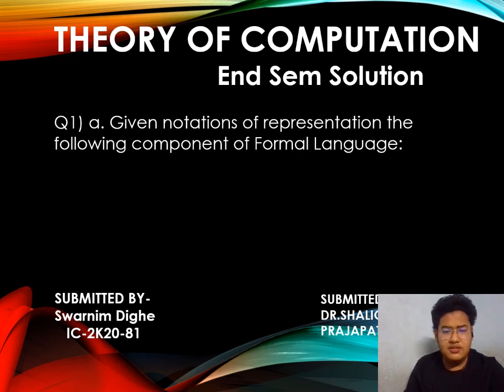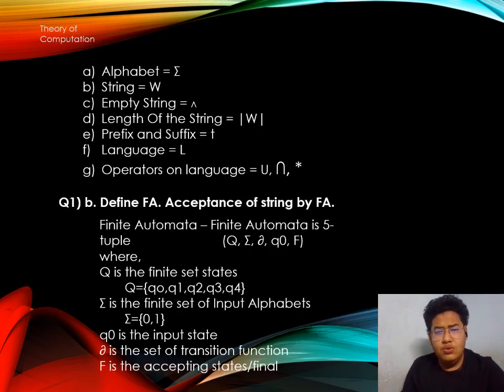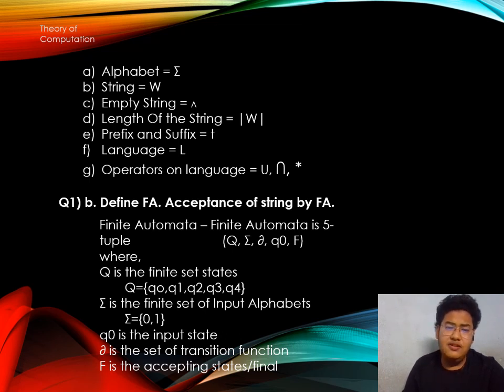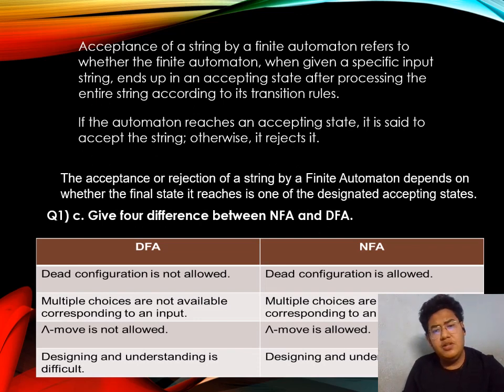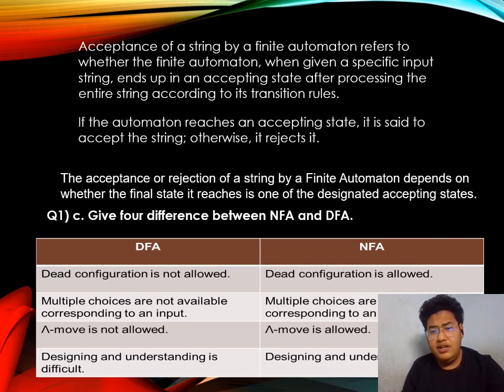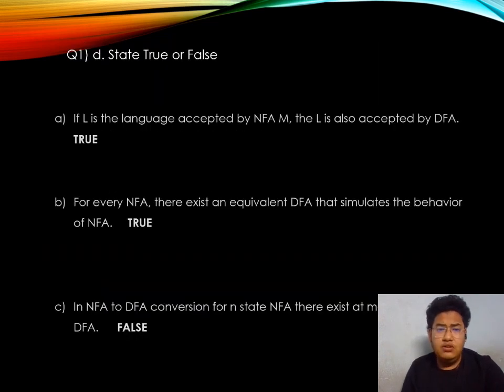Question -1 End Semester Exam Solutions